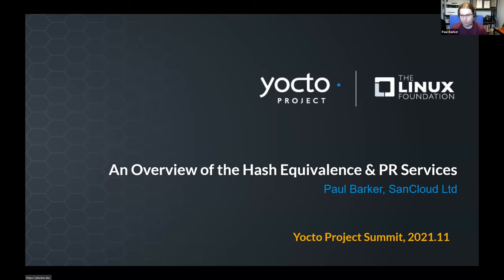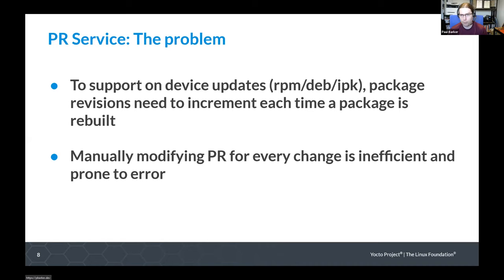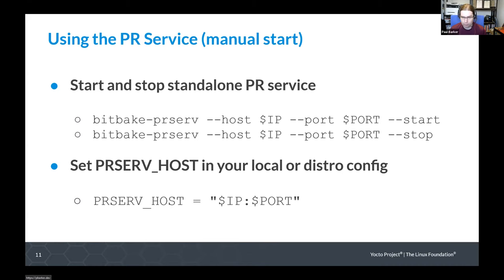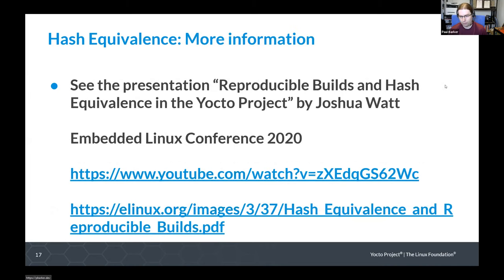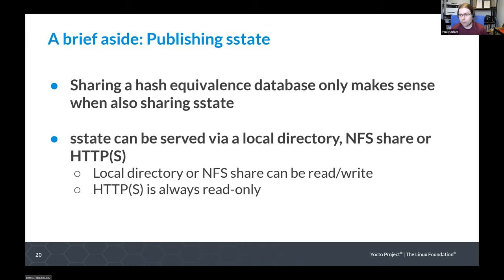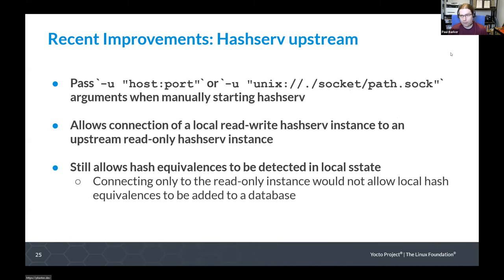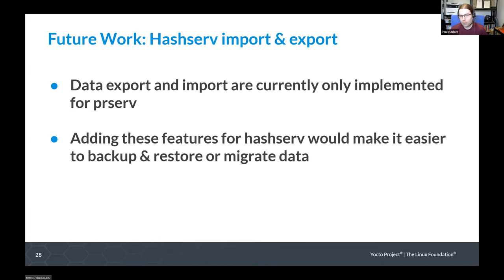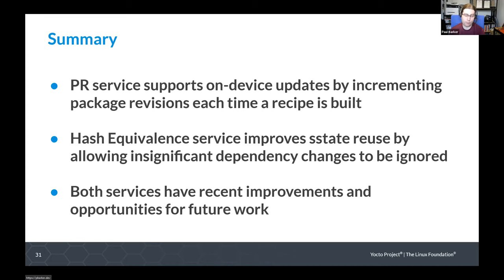“An Overview of the Hash Equivalence & PR Services” by Paul Barker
This talk will give an overview of the Yocto Project's Hash Equivalence Service
(hashserv) and PR Service (prserv). The use cases for these tools will be
explored and a demo of each will be given. The new features added to these
services since the initial dunfell release in April 2020 will then be discussed,
highlighting the read-only modes and the support for connecting to an upstream
service. The new features will be demonstrated and the new use cases which these
features enable will be presented. Finally, possible future developments will be
discussed.

This talk will be appropriate for attendees familiar with bitbake but with no
prior knowledge of these services. It will also be useful to those with
experience using these services who are unfamiliar with the new features added
since the dunfell release.